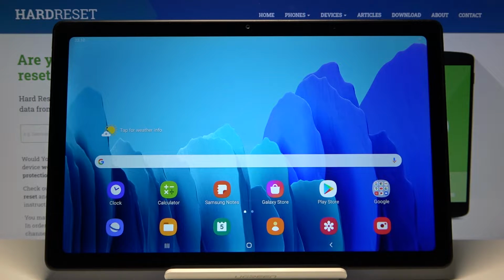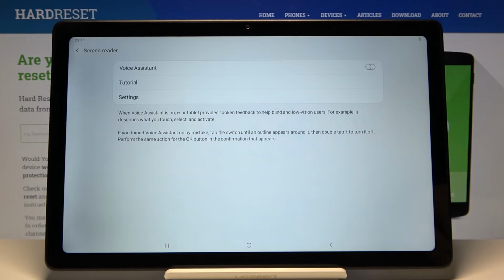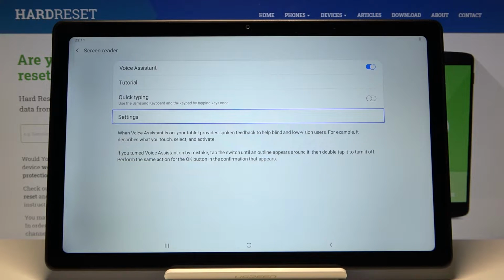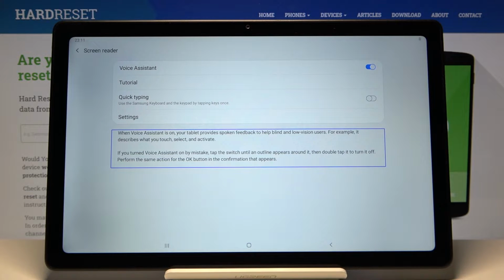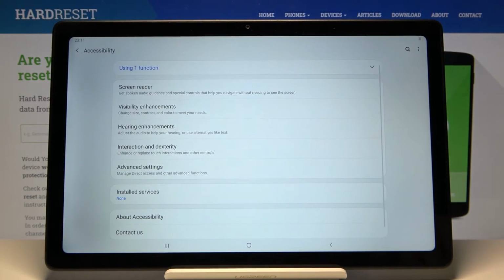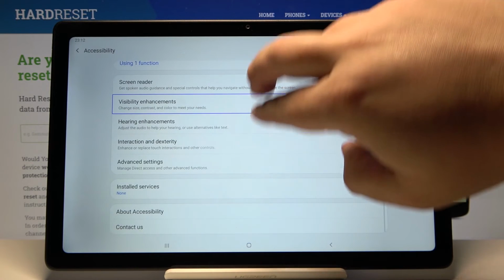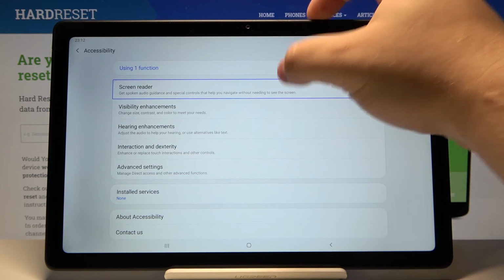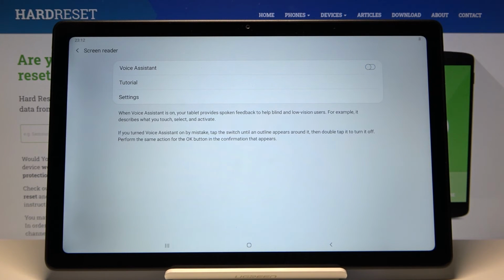How to Enable Talkback on SAMSUNG Galaxy TAB A7 2020 – Talkback Mode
Learn more info about SAMSUNG Galaxy TAB A7 2020:
Our tutorial will be very useful for you if you want to enable the Talkback feature on SAMSUNG Galaxy TAB A7. We’re coming to share with you the best way to use this perfect mode, which will read all text from the screen and help if you have problems with the vision.